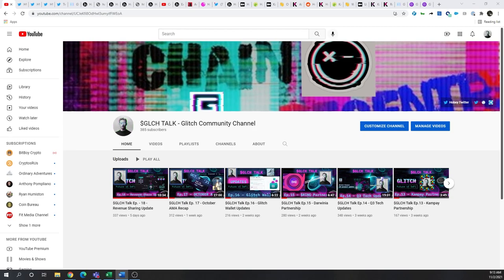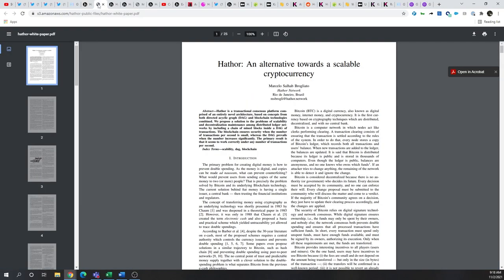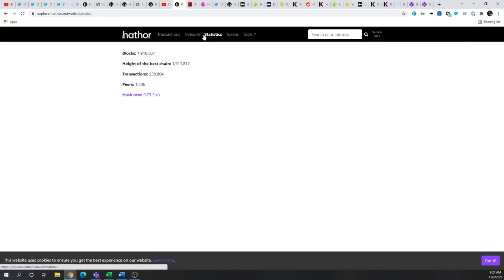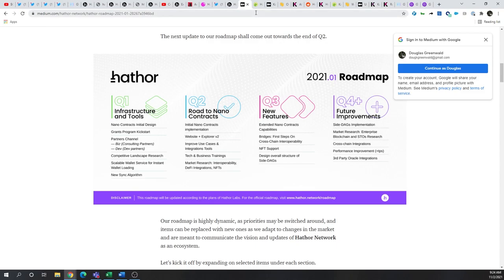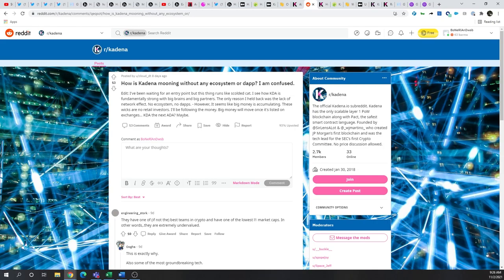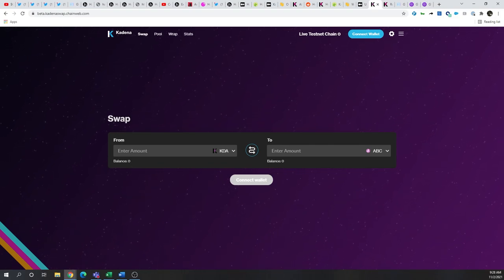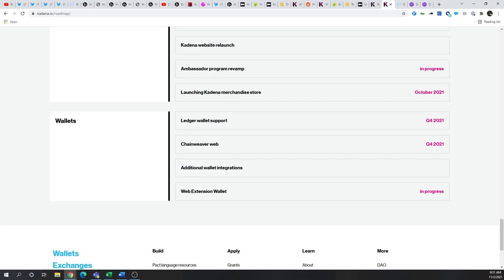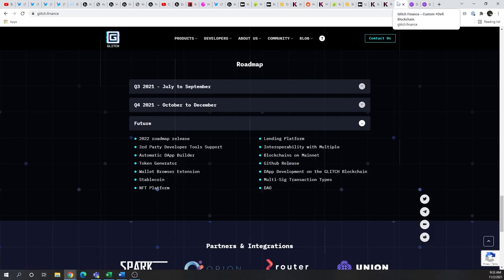$GLCH Talk Ep.19 - $HTR $KDA $GLCH Comparison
This video will provide some interesting insights to the differences between some smaller Layer 1 Blockchains that are competing for adoption and utility